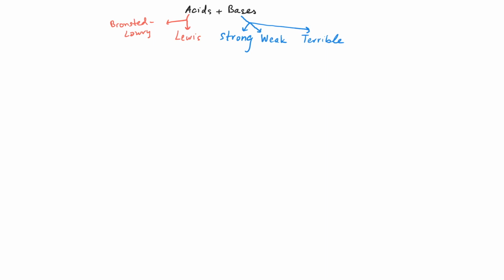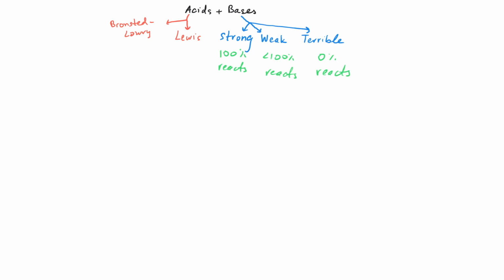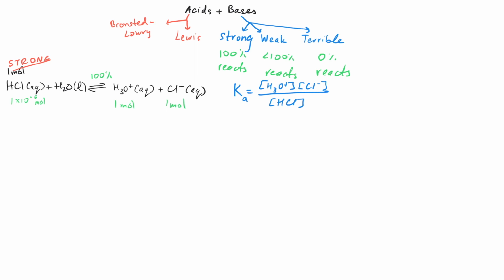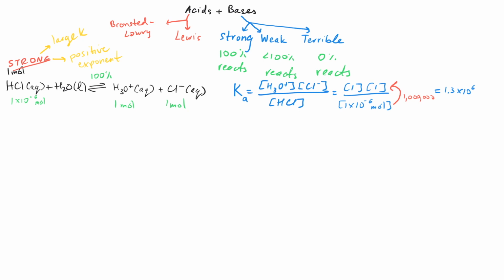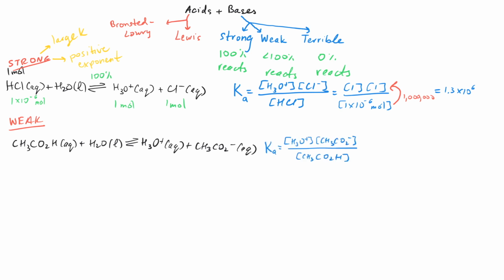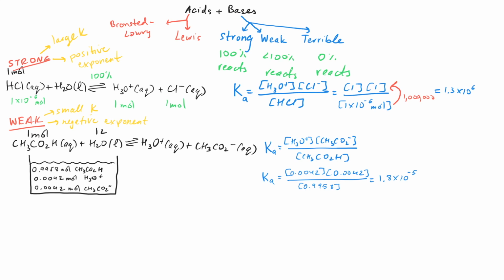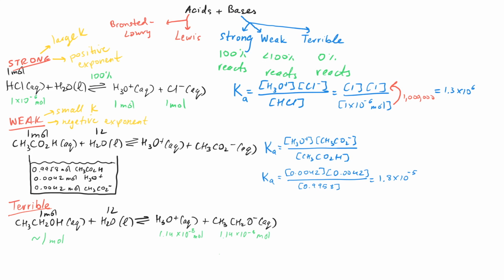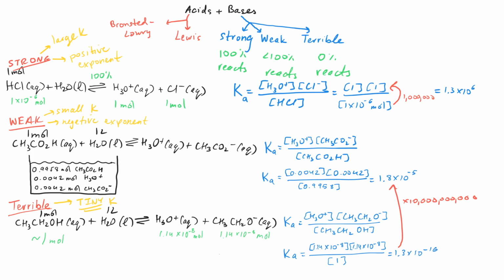Acids and Bases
This video is about Acids and Bases